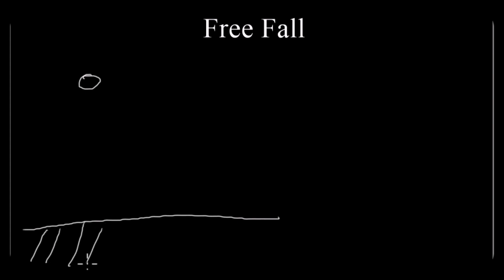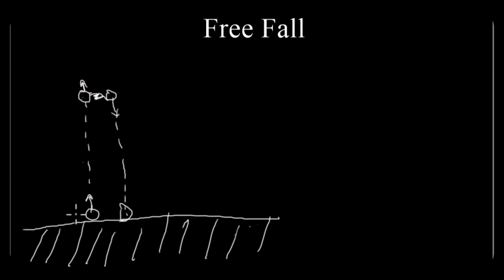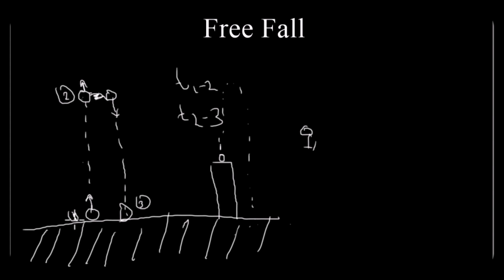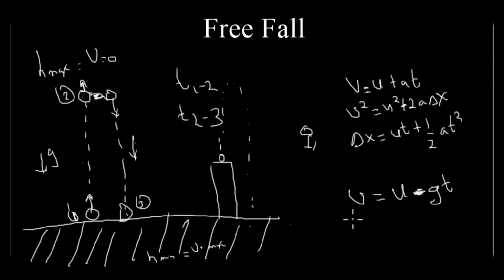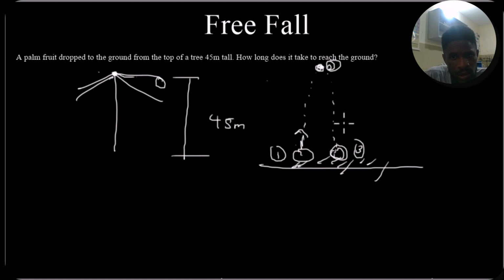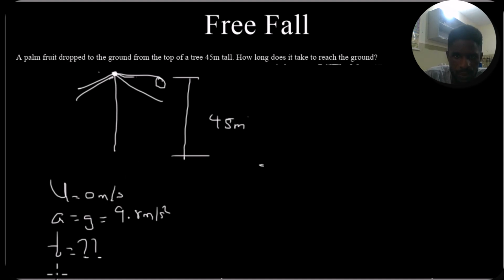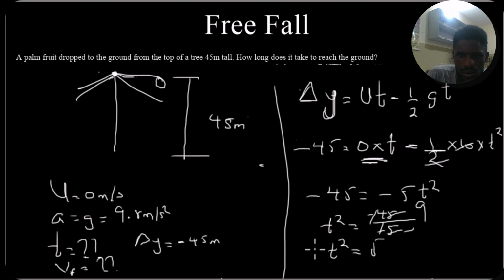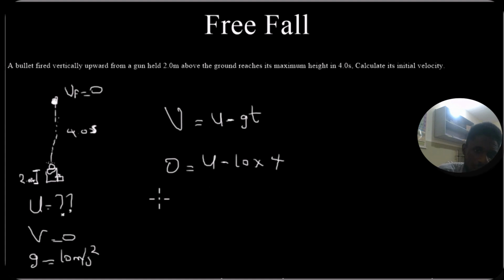Free Fall Explained Simply | Concept, Assumptions, and Motion at Every Point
Ever wondered what really happens when an object is in free fall? 🤔
In this video, I break down everything you need to know about free fall — from its basic concept to what happens at every stage of the motion.

You’ll learn:
✅ The concept of free fall and what makes it unique
✅ The assumptions made during free fall motion (neglecting air resistance, uniform acceleration due to gravity, etc.)
✅ What happens at different points in the motion:
 🔹 At the start — maximum velocity direction
 🔹 At maximum height — velocity = 0
 🔹 During descent — increasing velocity under gravity
✅ The two types of free fall:
 1️⃣ Symmetrical free fall (motion up and down are mirror images)
 2️⃣ Non-symmetrical free fall (motion differs due to varying conditions)

Perfect for students preparing for:
🎓 WAEC | NECO | JAMB | GCE | IGCSE | O-Level | A-Level | JUPEB | UTME

💡 Learn how acceleration due to gravity (g) controls every aspect of motion and how to apply the equations of motion to free fall problems!

🚀 Don’t just memorize formulas — understand the concept!